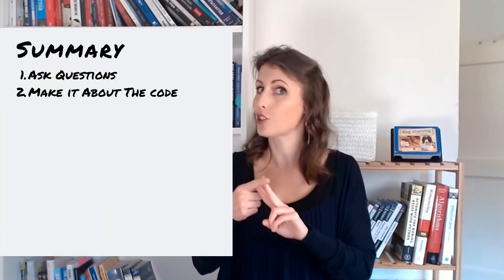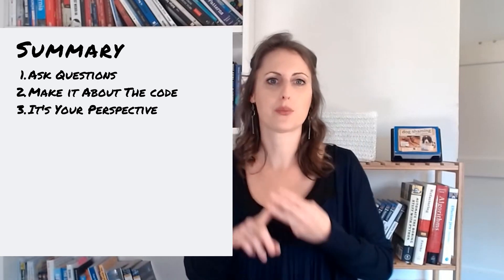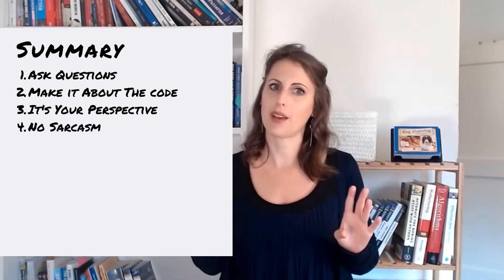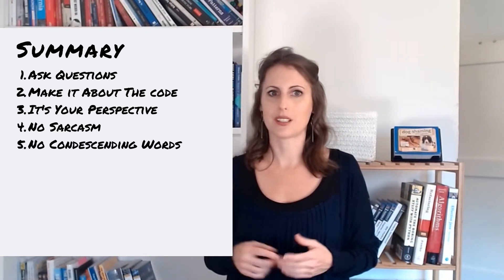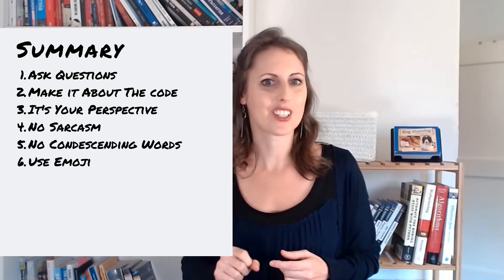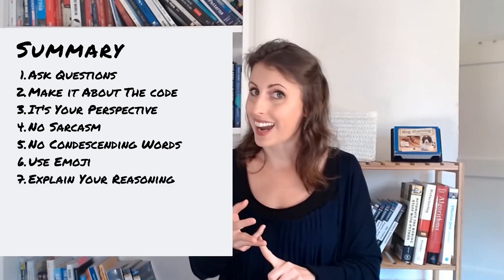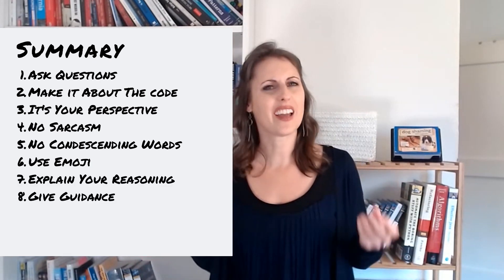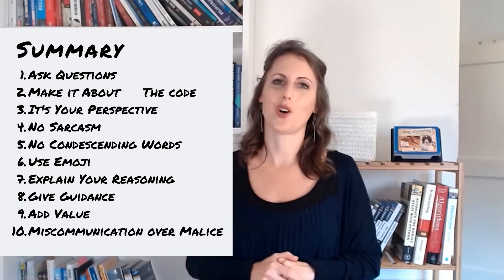10 Tips for Code Review Feedback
10 tips for writing code review feedback in a constructive and respectful way.

Chapters:
00:00 Introduction
00:54 Ask questions
01:36 Make it about the code
02:15 Your perspective
03:17 No sarcasm
03:41 No condescending words
05:23 Use Emoijs
06:21 Explain
07:14 Provide guidance
08:28 Add value
09:42 Assumptions
10:35 Summary